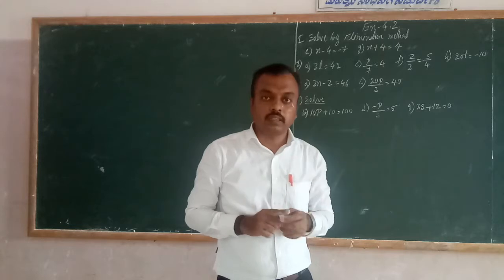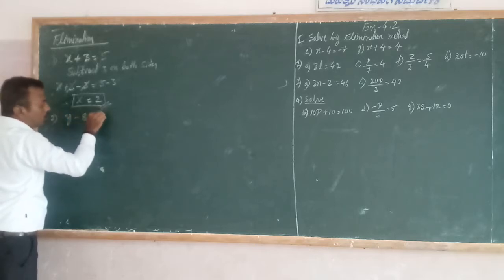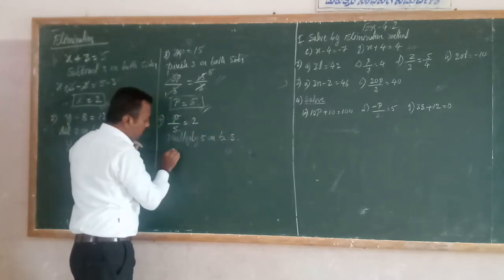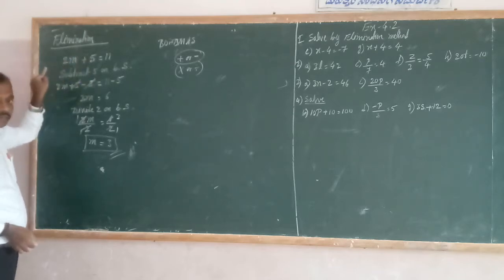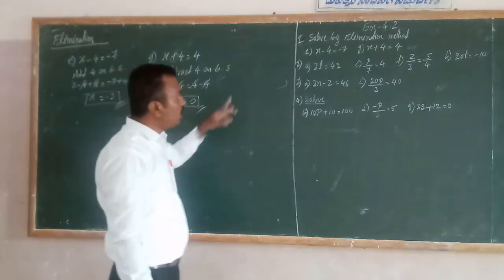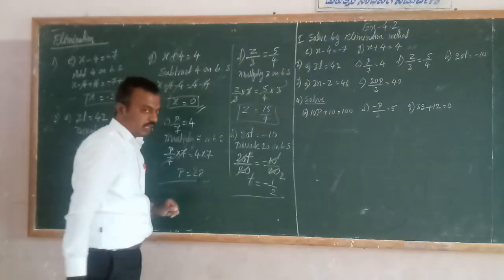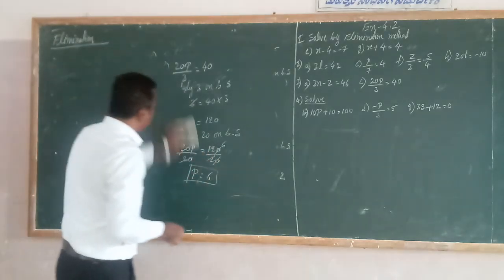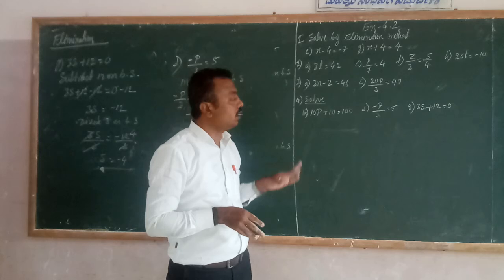7th Maths Simple Equations Part - 2 class by Halaswamy MS